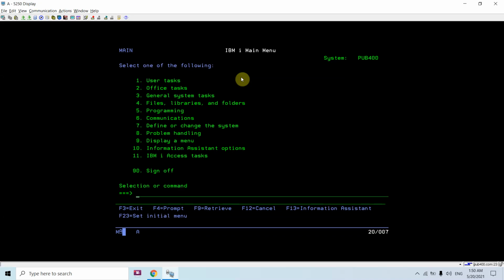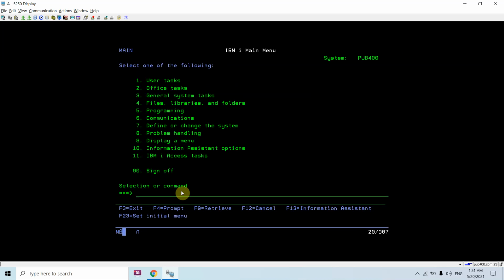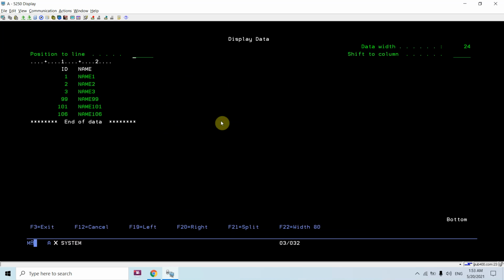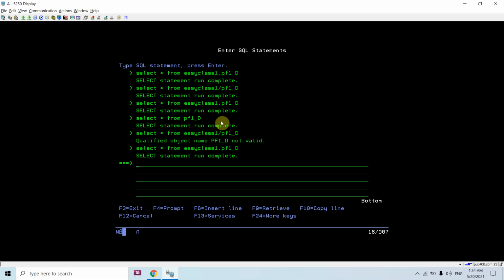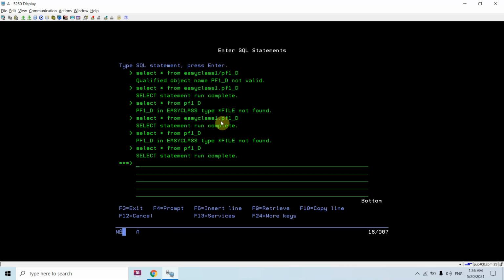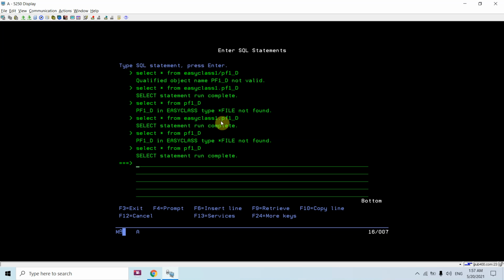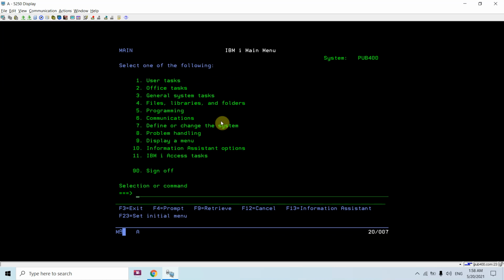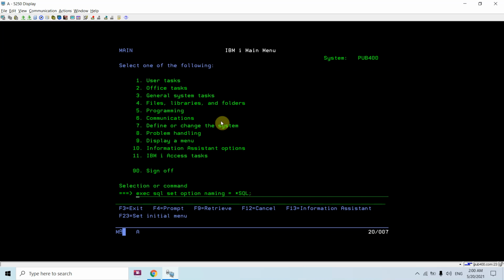Difference between SQL and system naming conventions which many of us don't know